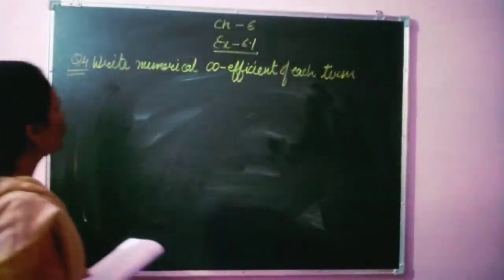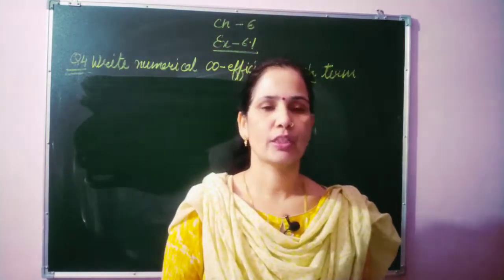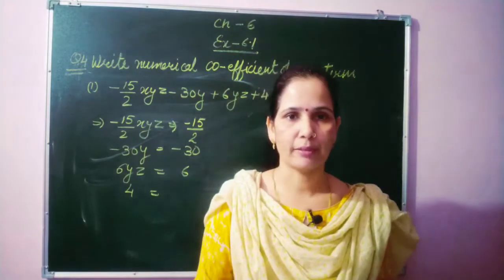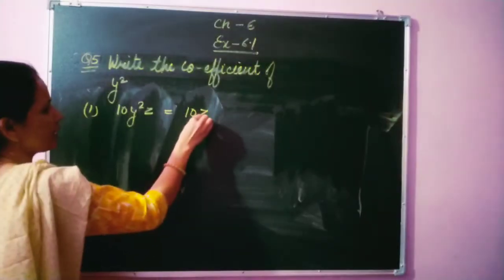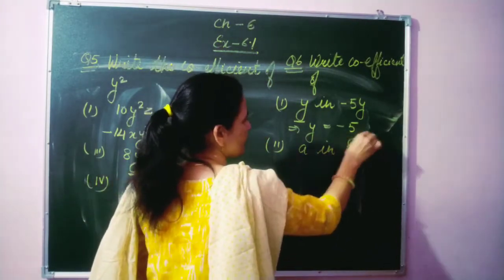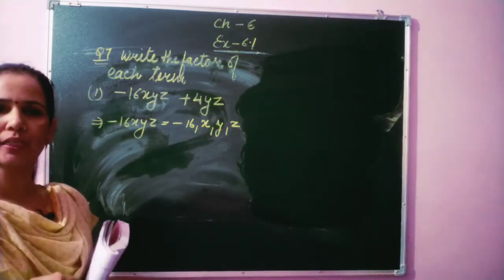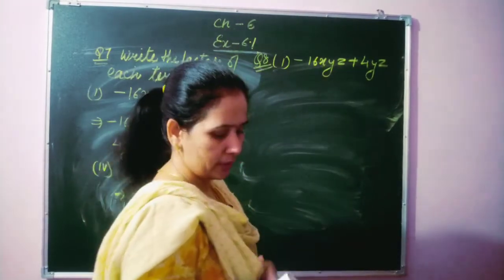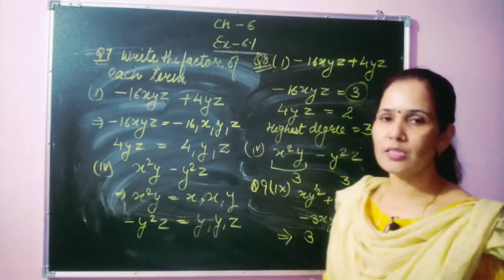Algebraic expression Ex- 6.1